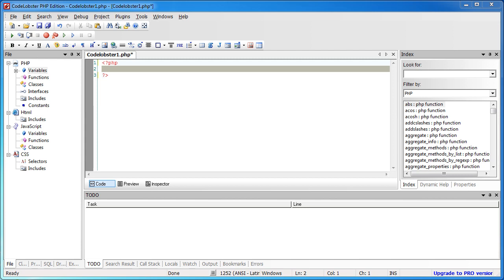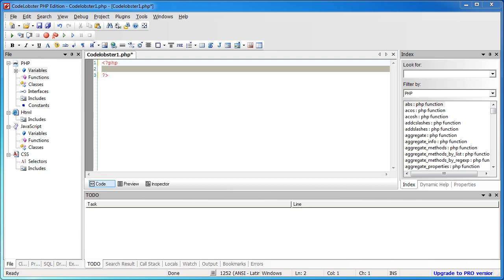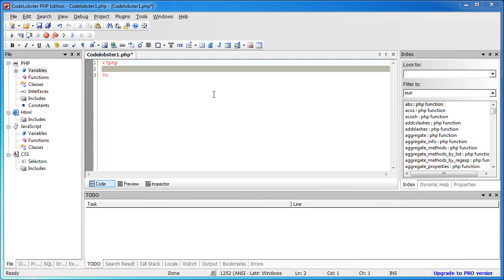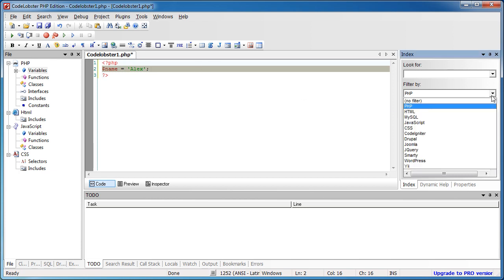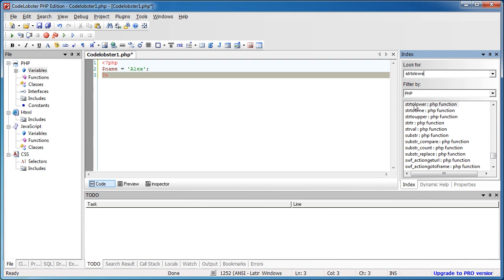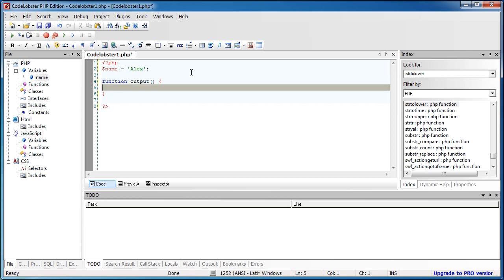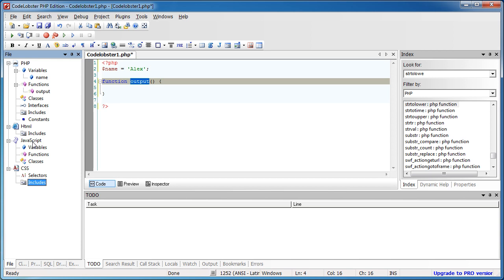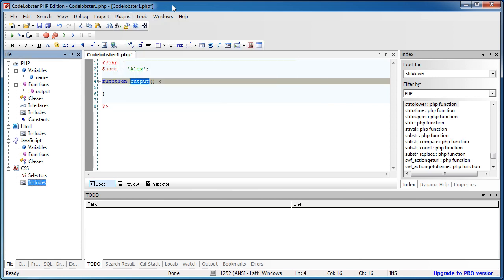CodeLobster IDE Review